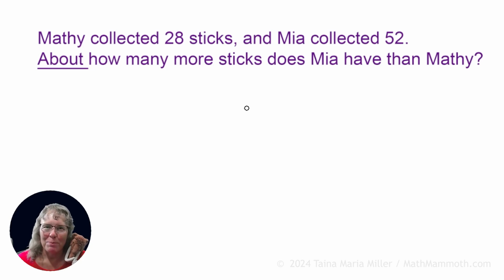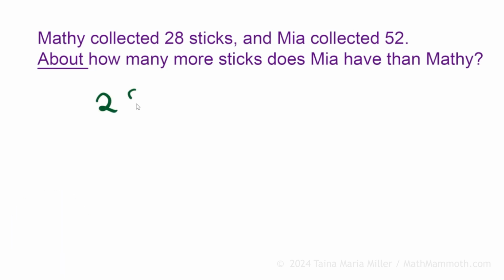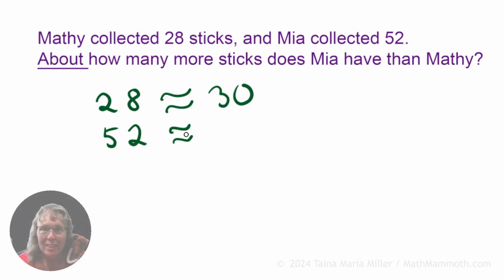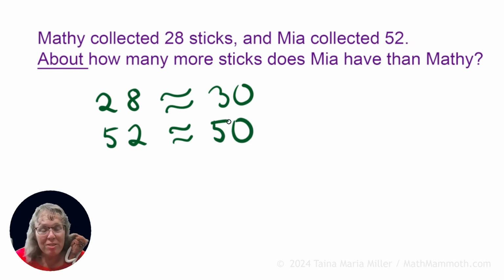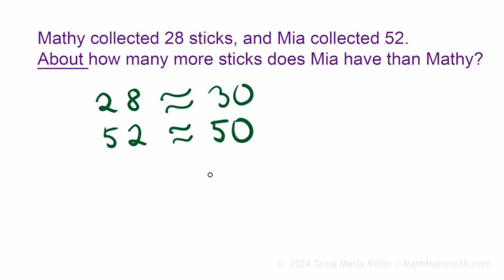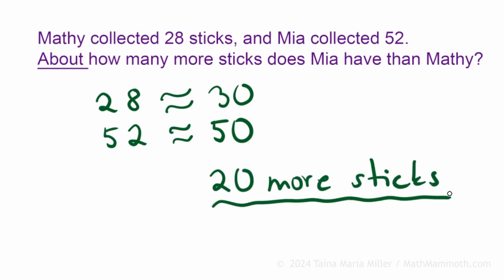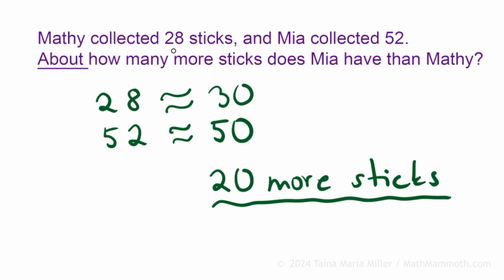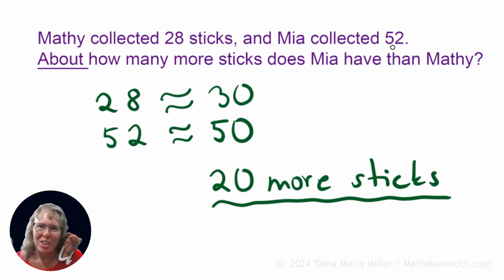How to use rounded numbers to estimate the answer to word problem (3rd grade math)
This word problem asks, "About how many more...?" which means we can use rounded numbers and ESTIMATION, instead of calculating exactly.